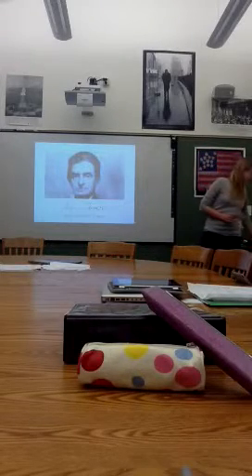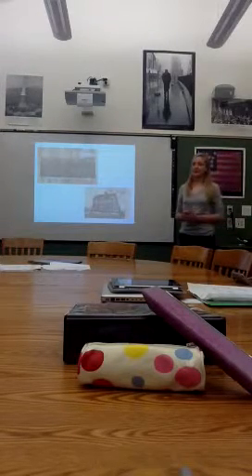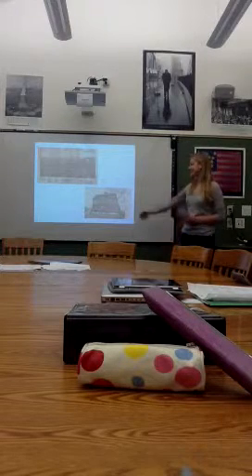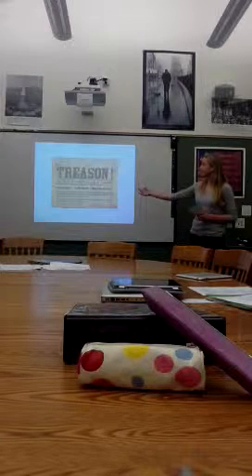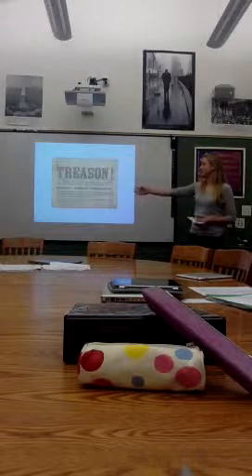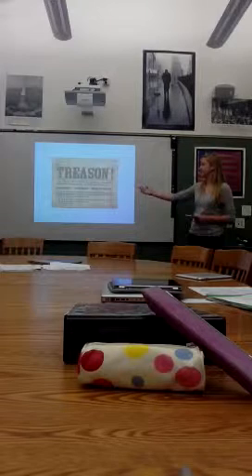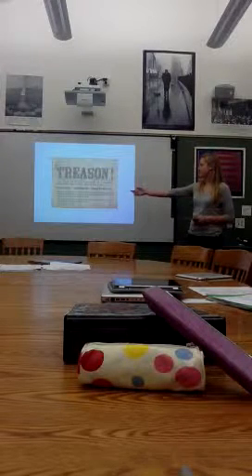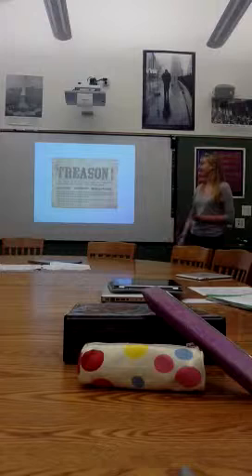Olivia DRSJ On John Brown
John Brown